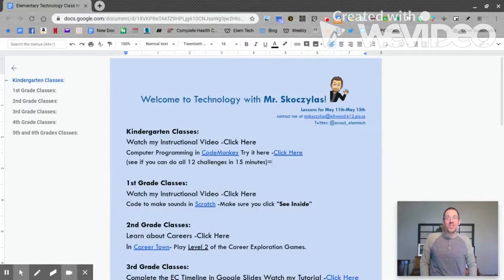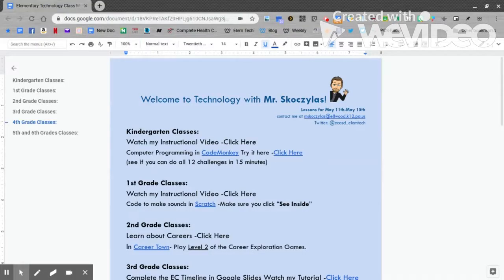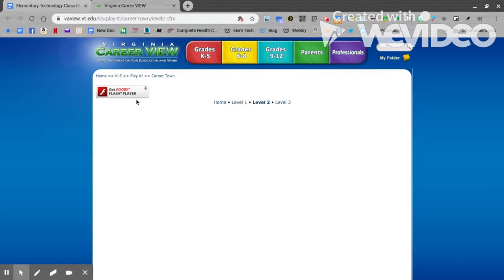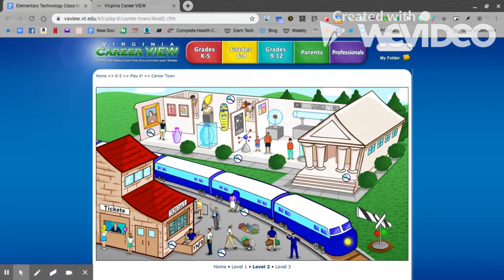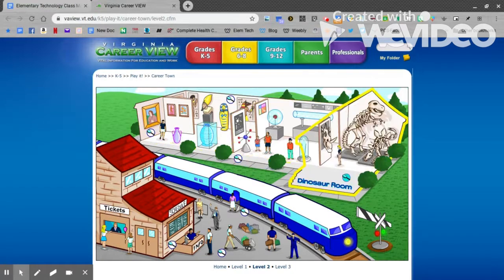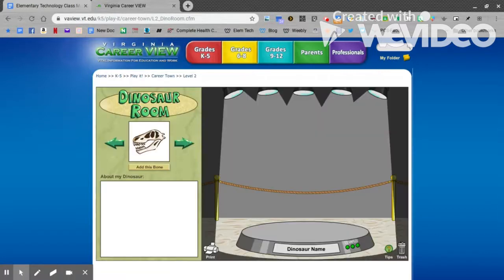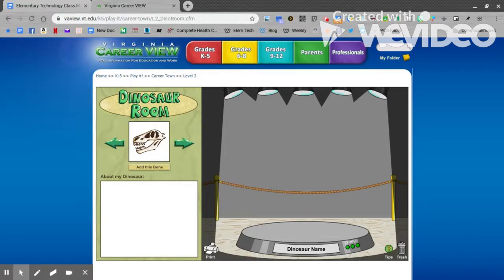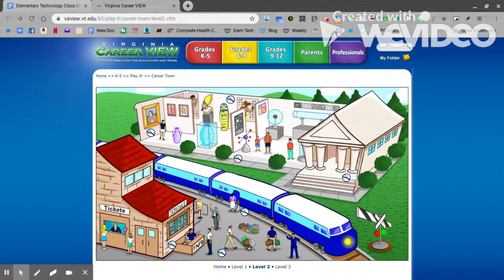Second grade Career Activity Level 2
Level 2 of Career Town!